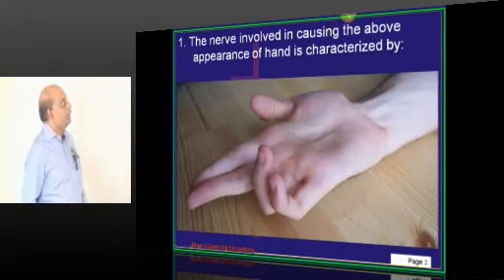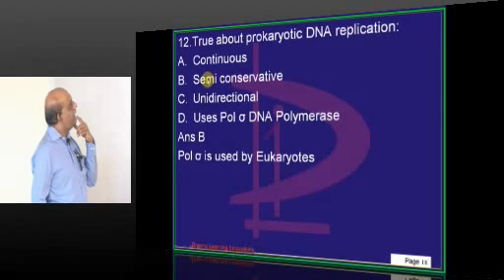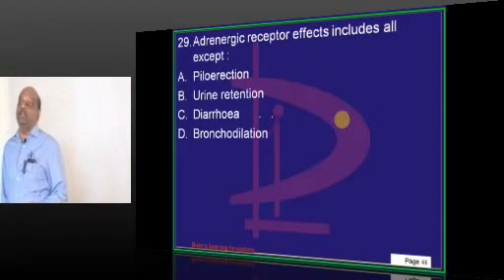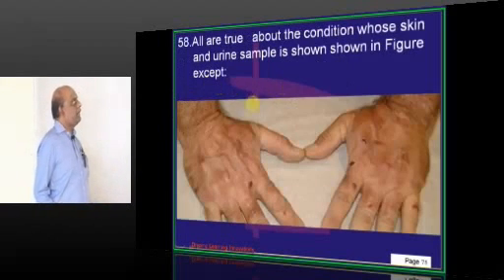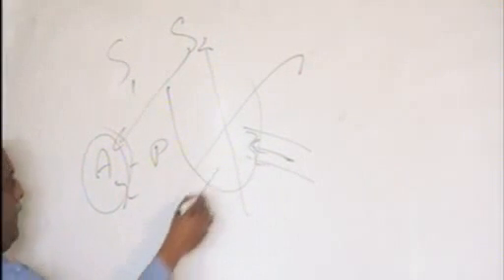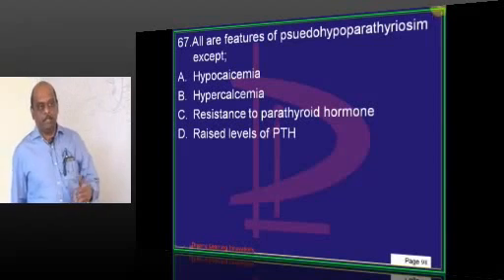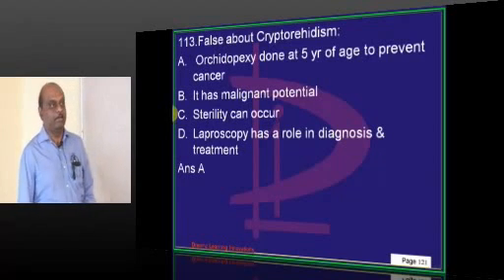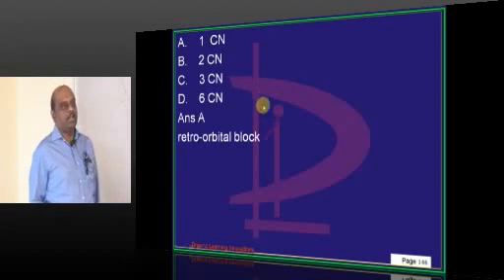NEETPG Coaching Image Based MCQ's Discussion in Full Scale Mock Test 1426 Lec 01